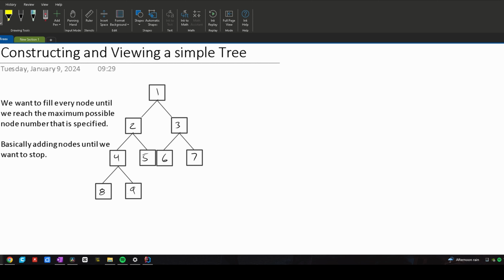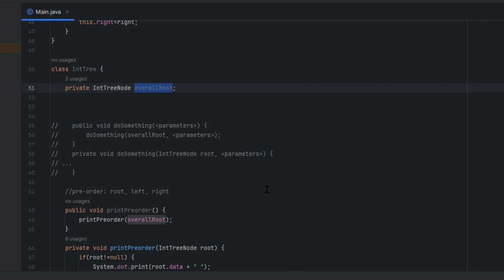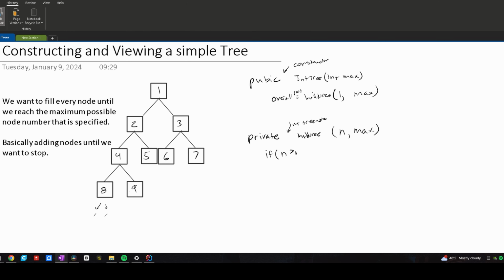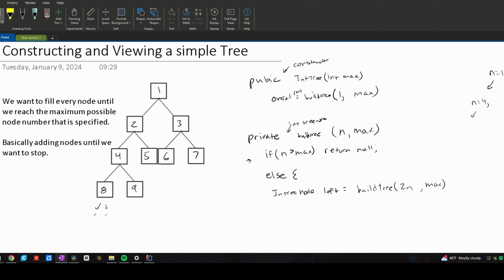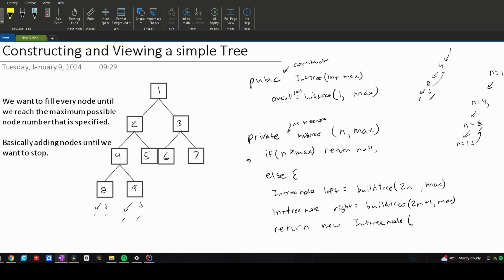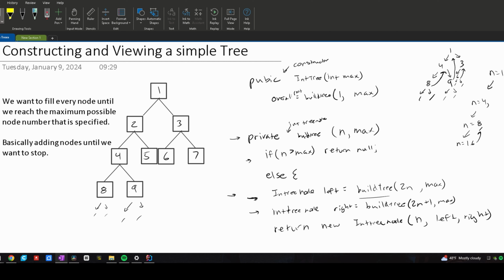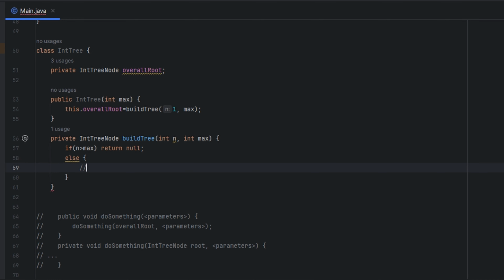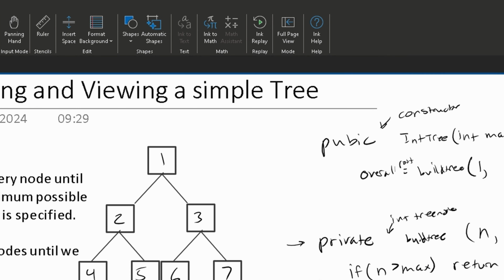Constructing and Viewing a simple Tree in JAVA (Binary Tree basics) (code and concept)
NOTE:
There is an error in the "buildTree" private method.
In the return, it should return n, right, left. Currently right and left are in the incorrect places.